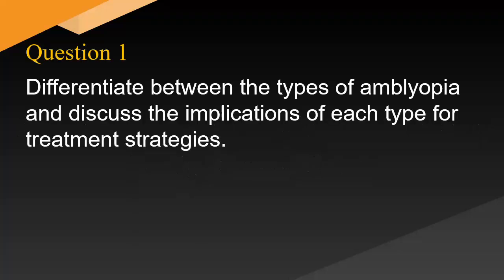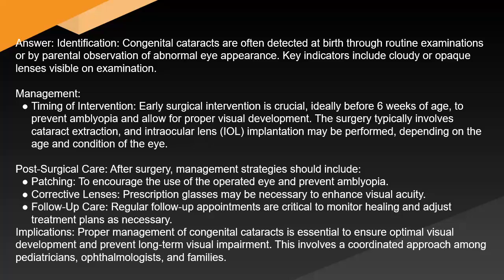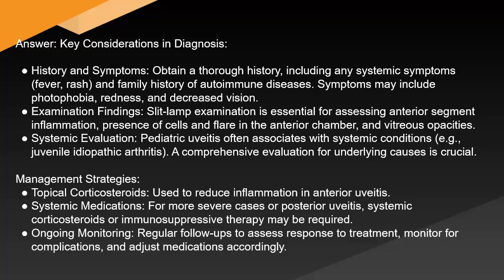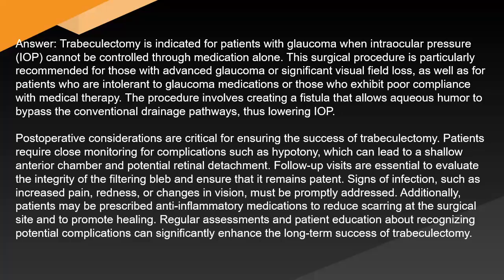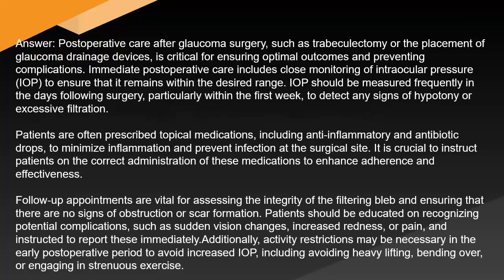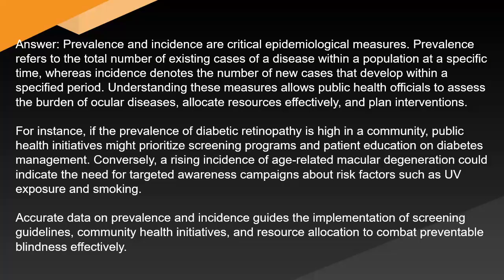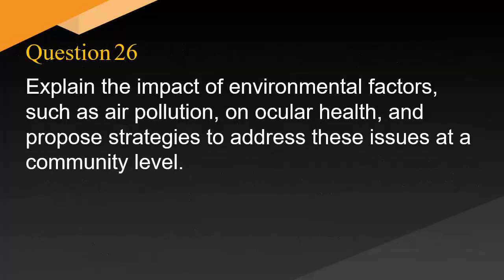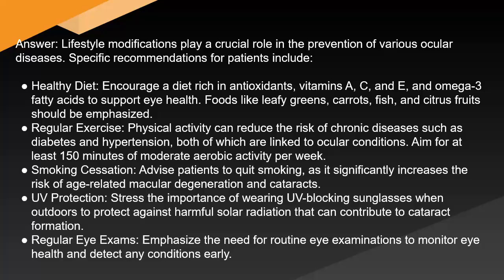American Board of Ophthalmology Study Notes Three